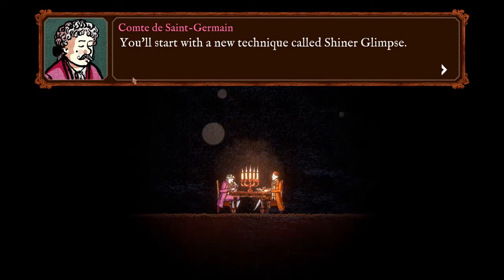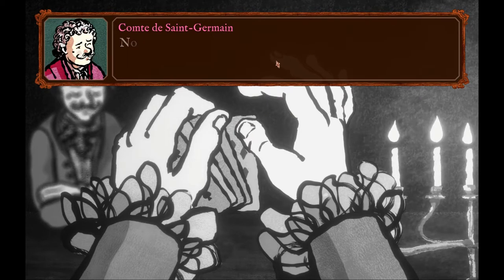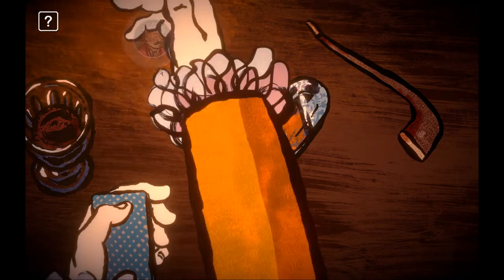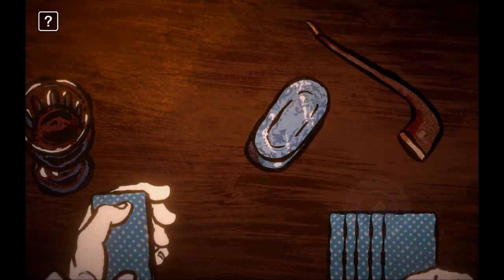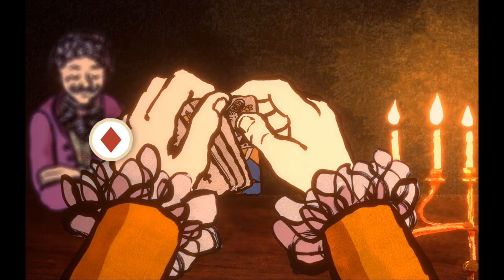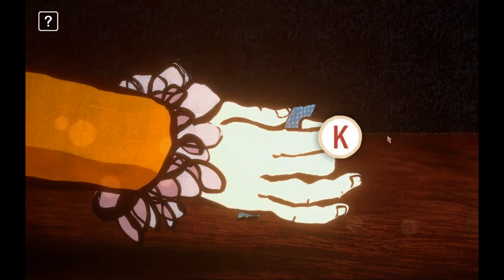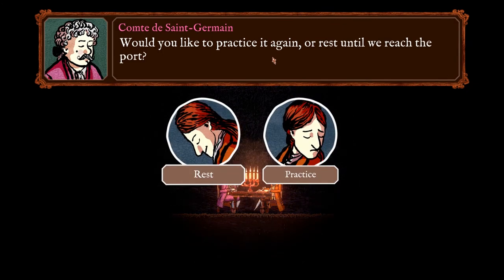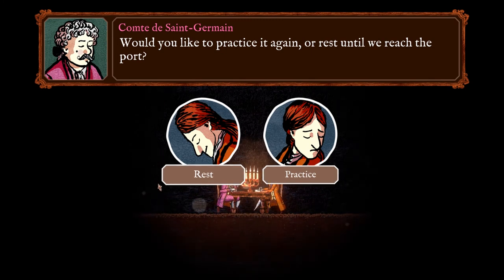Card Shark - Trick #11 The Shiner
In this series I take a look at each of the 28 card trick techniques in Card Shark, so that you can become the ultimate cheat in 18th Century France. Next up is trick no.11 The Shiner, which you'll use on the ship you board to carry you to Corsica to meet Theordore.